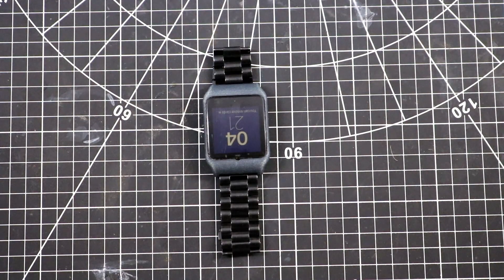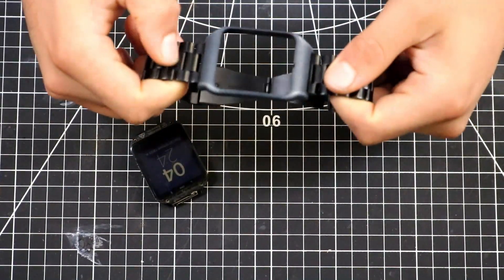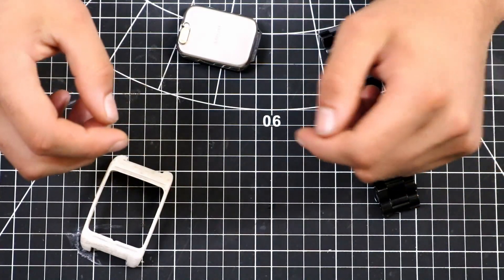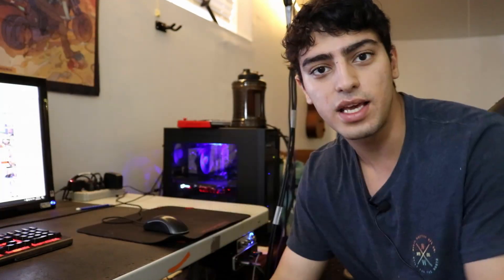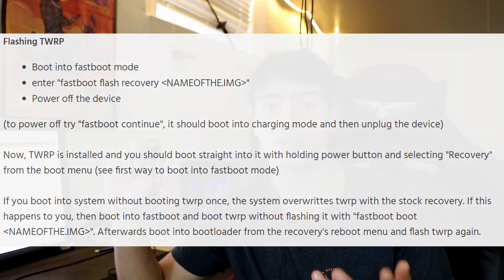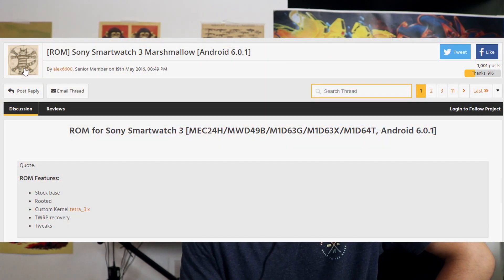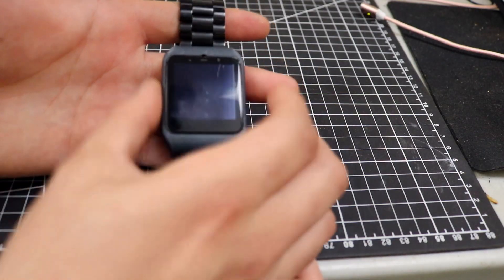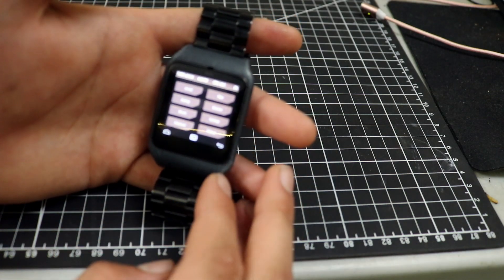My Sony Smartwatch 3 Overhaul and Modifications (3D Printed Case, NFC, Battery+, Custom ROM)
Hi everyone! I hope you enjoyed the video. Here are all the links you might find useful.

NEW Backup Link to all files I personally used: (Dumped from my watch)

NEW TWRP Recovery Image Only Download Link: (Dumped from my watch)

TWRP Recovery: (BROKEN DOWNLOAD LINK USE MEGA LINK ABOVE)